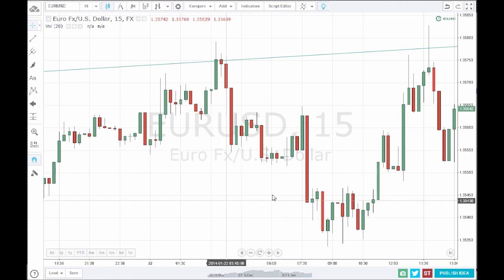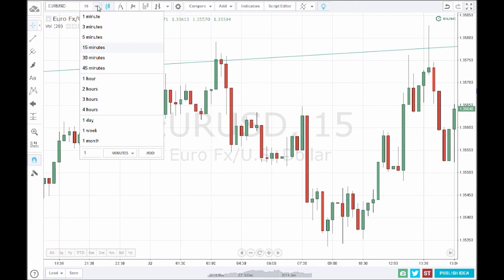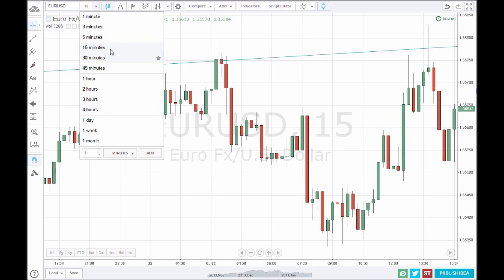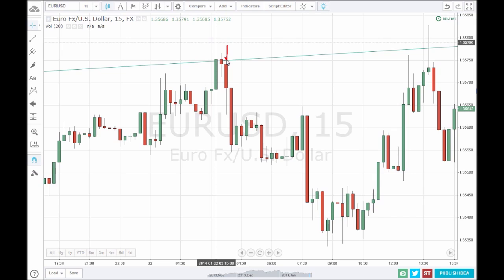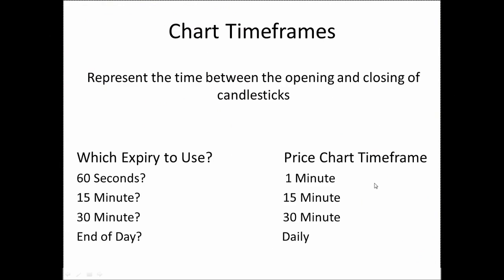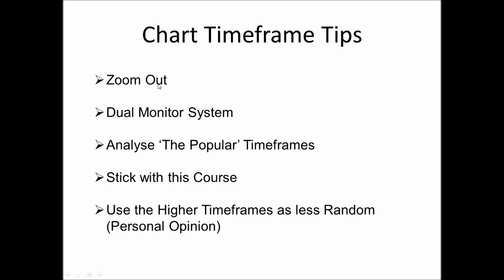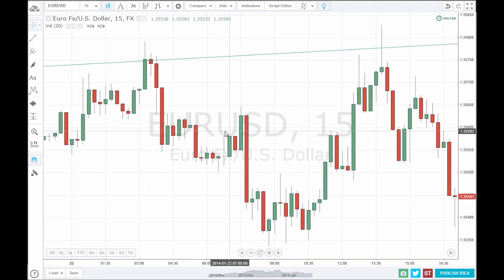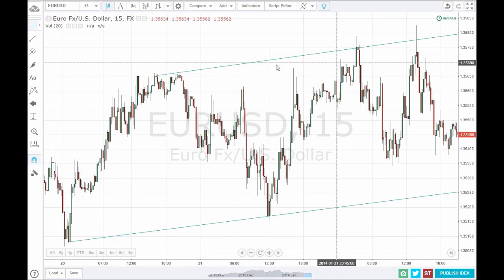STOCK CHARTS AND HOW TO USE THEM!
IN THIS VIDEO Mr Jason Maranta EXPLAINS WHAT STOCK CHARTS ARE AND EXPLAINS HOW TO USE THESE CHARTS!

TRADING CONSISTS OF MANY RISKS
IQ OPTION IS REGULATED BY CySEC